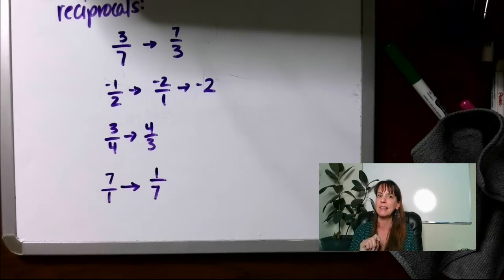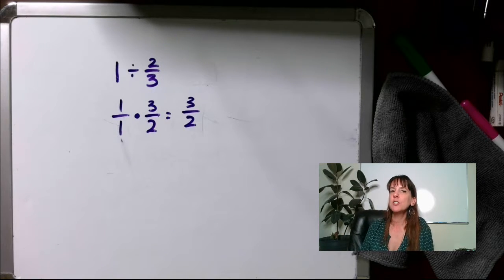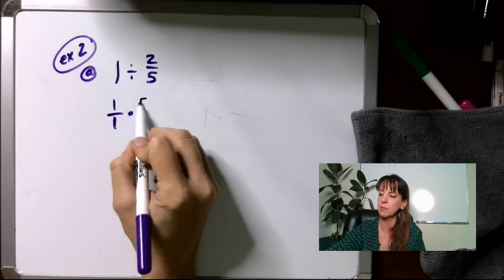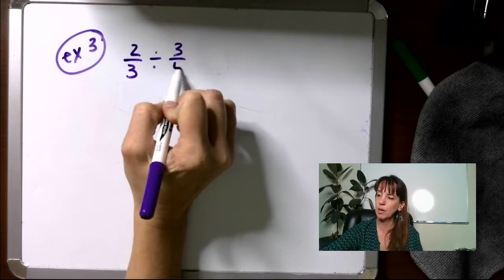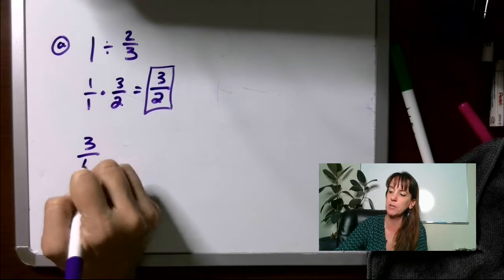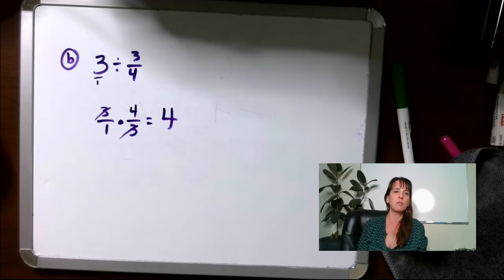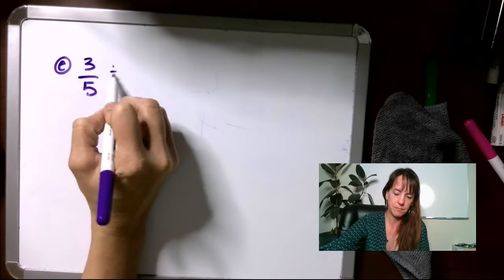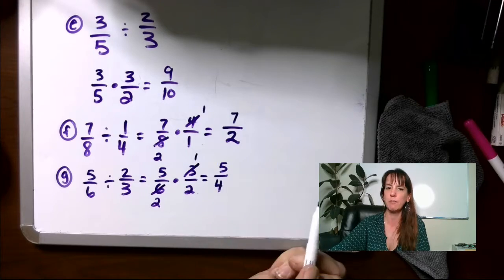Saxon 87, lesson 025, Dividing Fractions